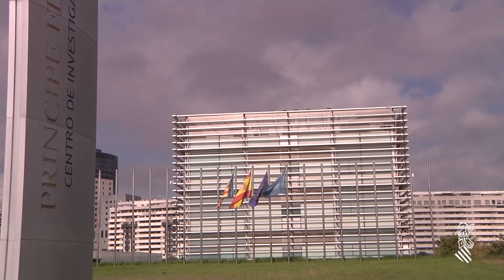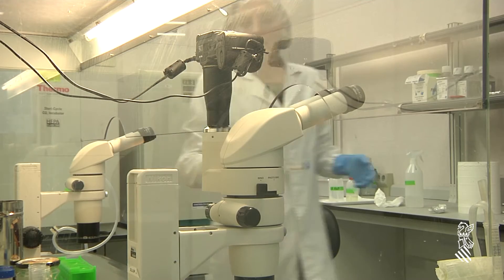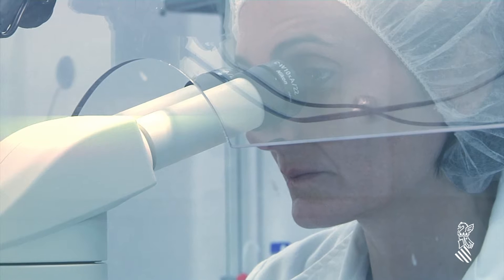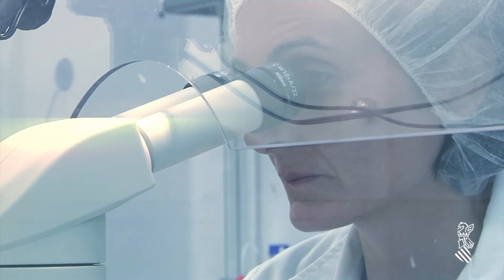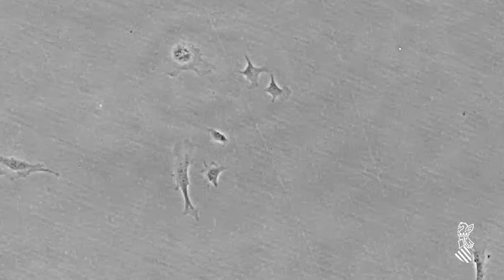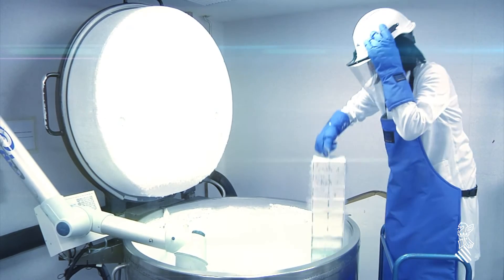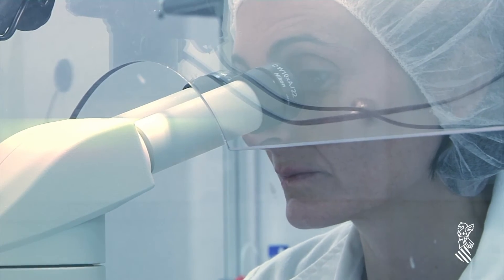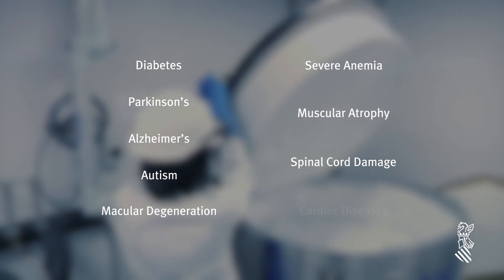National Stem Cell Bank, CIPF Node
Dr. Slaven Erceg explains new cell therapy approaches using pluripotent stem cells such as human embryonic stem (hES) cells and induced human pluripotent stem (ihPS) cells as well as adult stem cells.